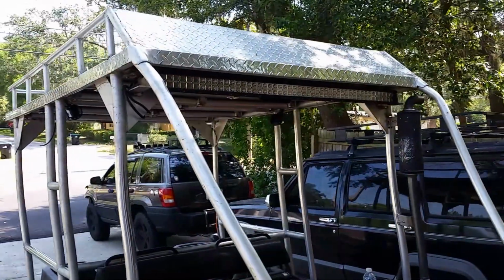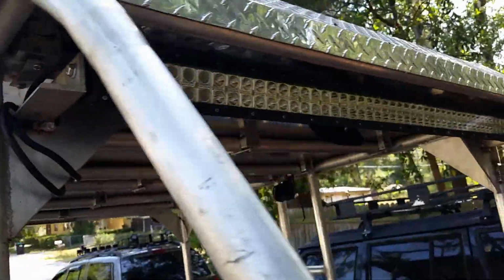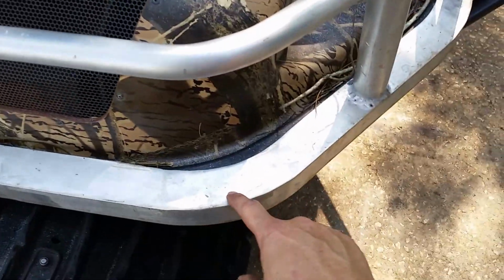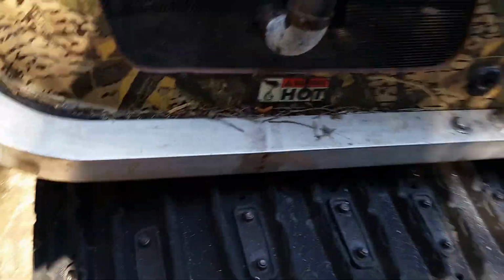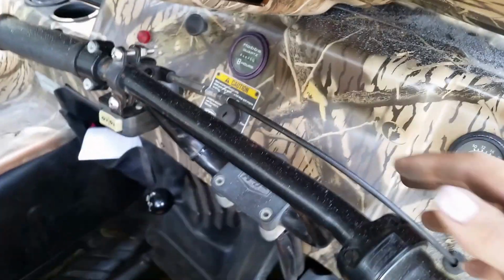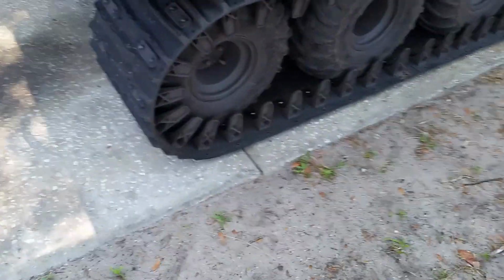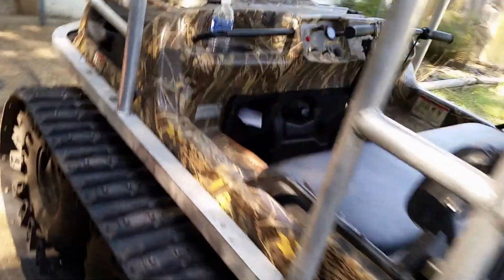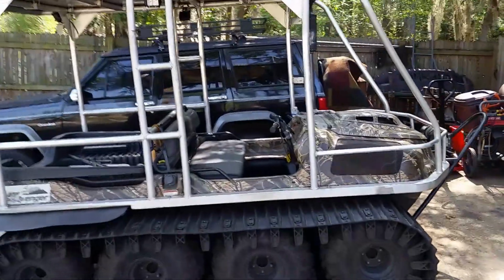Argo Avenger 8x8 mods explained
This is a video about the work that I have done on this Argo. Not in detail of each job done but overall general idea of the work.

The work was done without video because it took so long to do each part of it. As you have seen from my past few videos they tend to be LONG. most of the time that is not even all the work done.